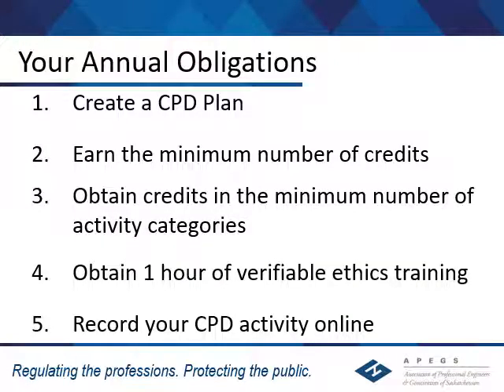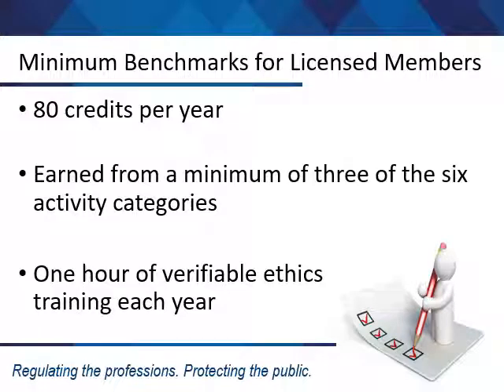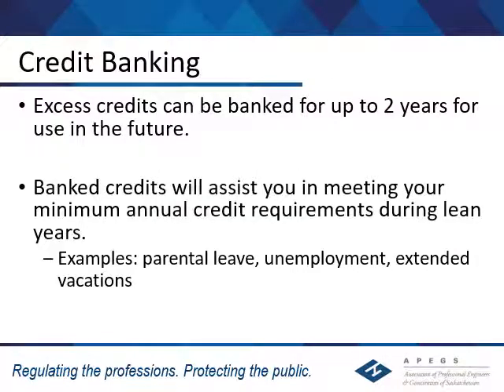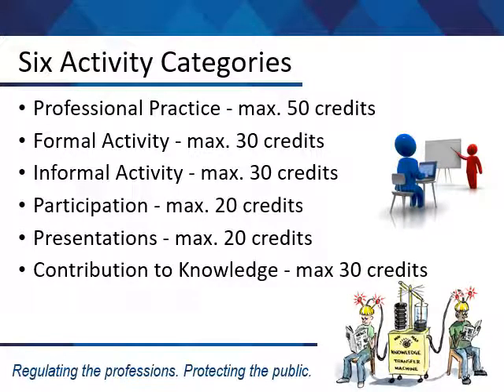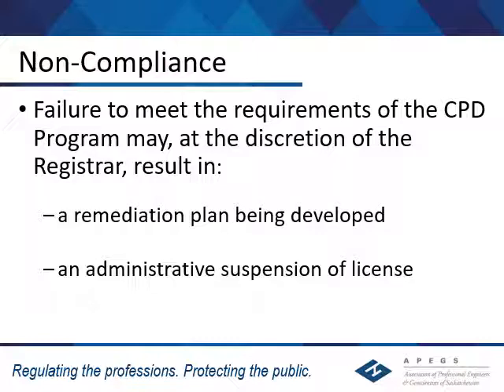Continuing Professional Development (CPD)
Pathway to Professionalism Presentation 2021 - Part 4